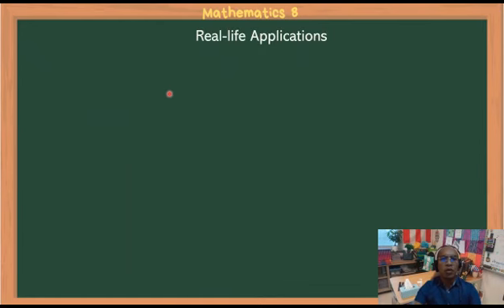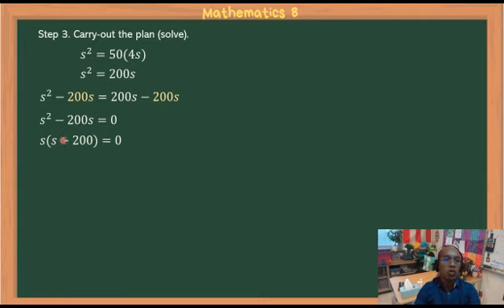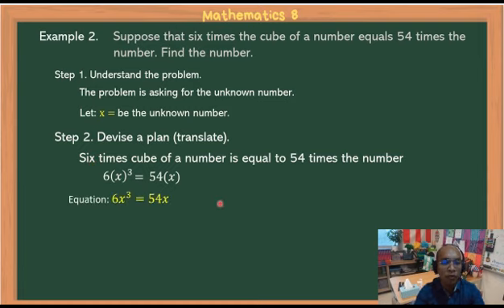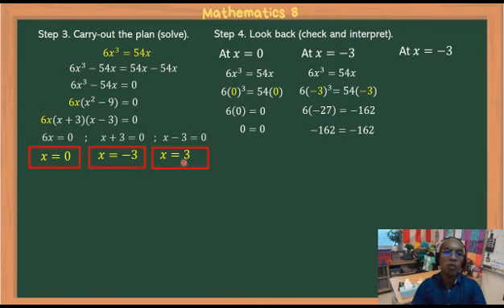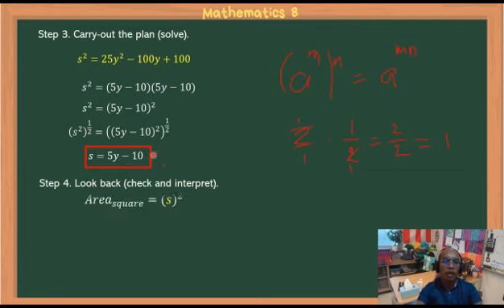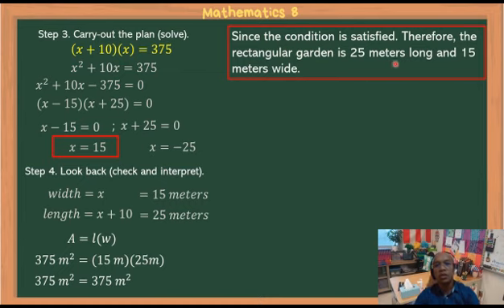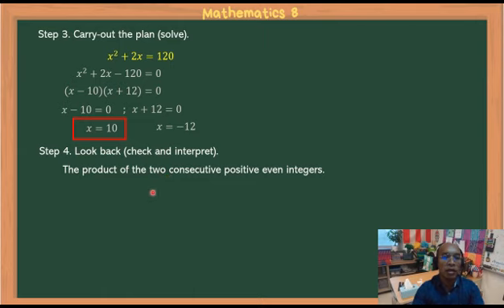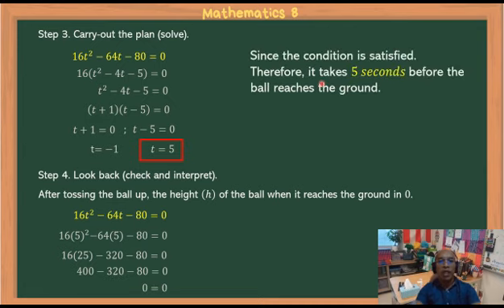Easy Way of Solving Math Problems | Application of Factors of Polynomials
If you are having troubles dealing with Math lessons like PROBLEM SOLVING AND FACTORING POLYNOMIALS. Just stick around for this VIDEO contains step-by-step process and scaffolds concepts for the Math Lessons-MADE EASY.

This video is also compliant to the Most Essential Learning Competency (MELC- Week 1 to 2).

For specific part of the video, you may click the following timestamp:
02:56 - Problem 1 ( The area of a square is numerically equal to fifty times its perimeter. Find the length of a side of the square.)
09:14 - Problem 2 (Suppose that six times the cube of a number equals 54 times the number. Find the number.)
06:12 - Problem 3 (The area of a square is 25𝑦^2−100𝑦+100 square units. What is the length of the side?)
21:21 - Problem 4 (Mr. Sarmiento is planning to fence his rectangular garden whose length is 10 meters more than the width. The area is 375 𝑚^2. What is the dimension of the rectangular garden? How many meters of fencing materials does he need? )
27:07 - Problem 5 (The product of two consecutive positive even integers is 120. Find the two integers.)
30:57 - Problem 6 (A ball is tossed into the air. The height of the ball from the ground at time 𝑡 (𝑖𝑛 𝑠𝑒𝑐𝑜𝑛𝑑) is ℎ, and is given by   ℎ = −16𝑡2 + 64𝑡 + 80. How long does it by the ball to reach the ground?)